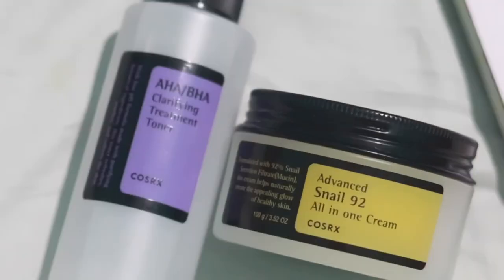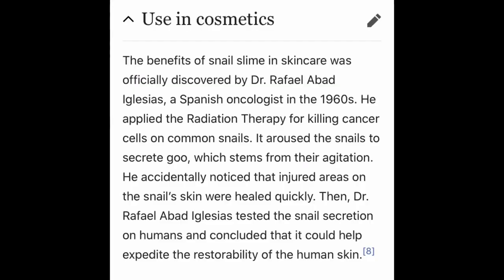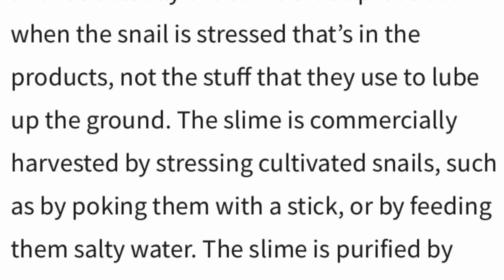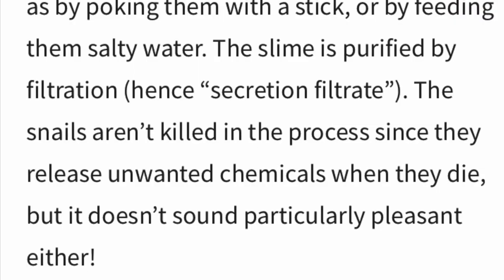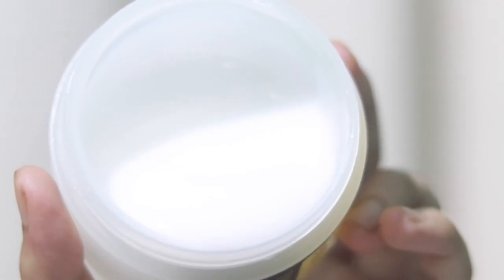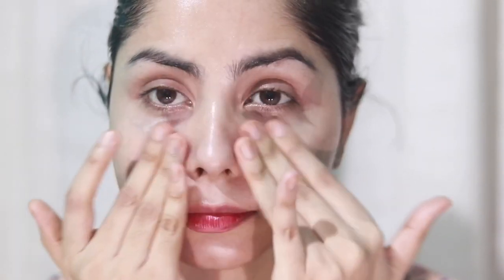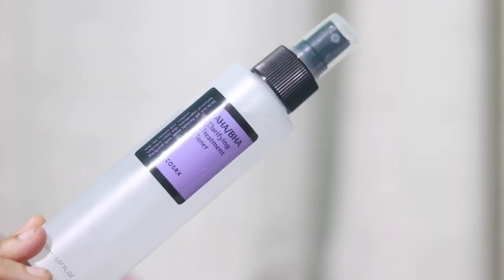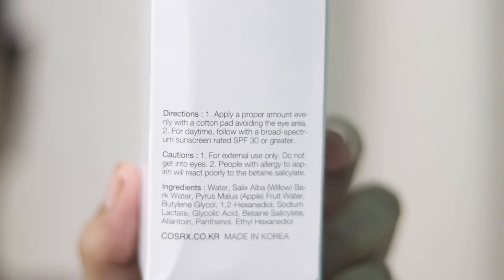SNAIL MUCIN & CHEMICAL EXFOLIANT in SKINCARE?Cosrx Advanced Snail Cream & Cosrx AHA/BHA Toner Review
This is my review for Cosrx Advanced Snail 92 All in One Cream and Cosrx AHA/BHA Clarifying Treatment Toner

Update:
I found this new study that shows that Salicylic Acid can work with pH more than 4 as well
M

Products used🌻
Cosrx Advanced Snail 92 All in One Cream